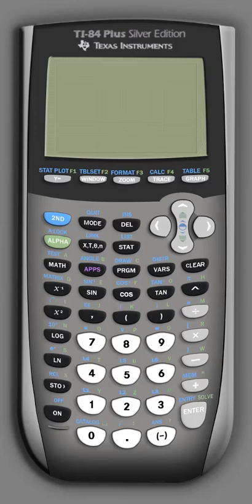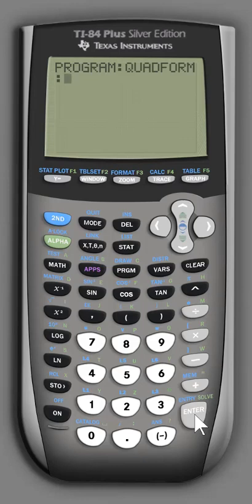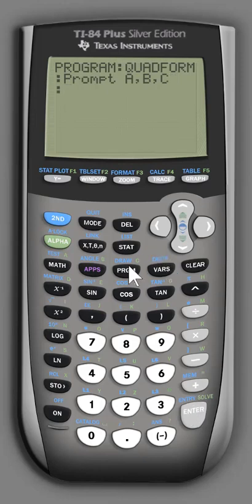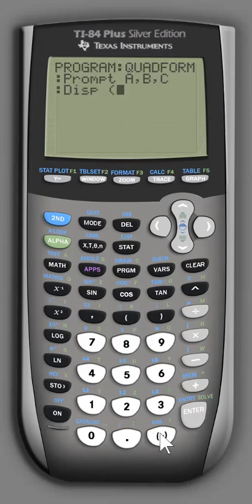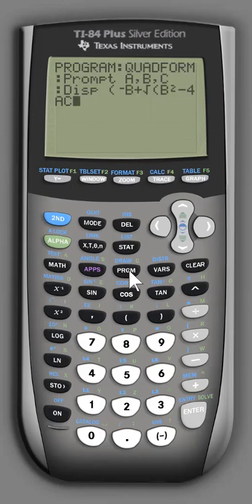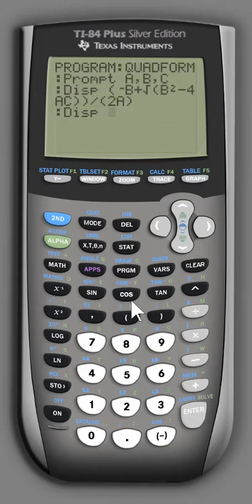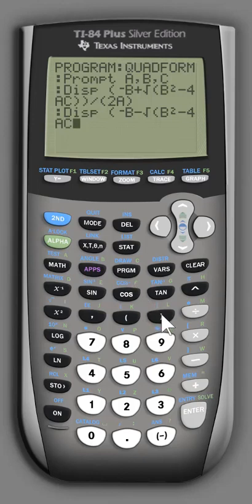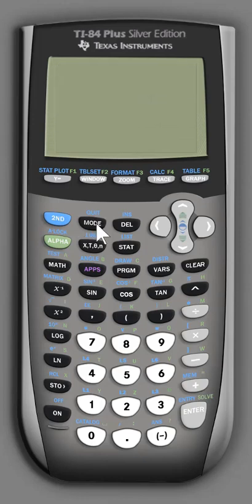Programming TI84 Quadratic Equation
TI84, TI83, Quadratic Formula, Program TI83/84, Program TI84 quadratic formula